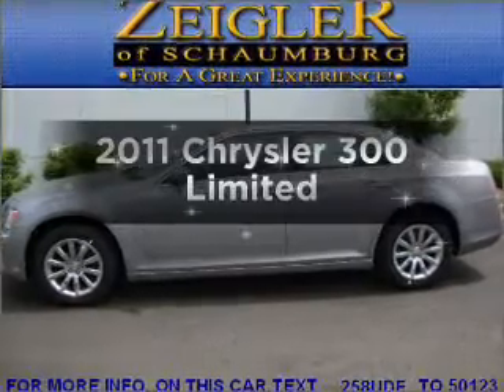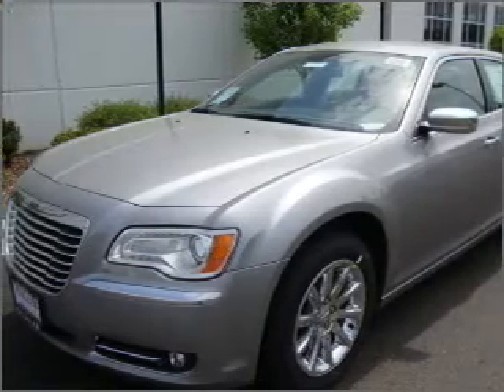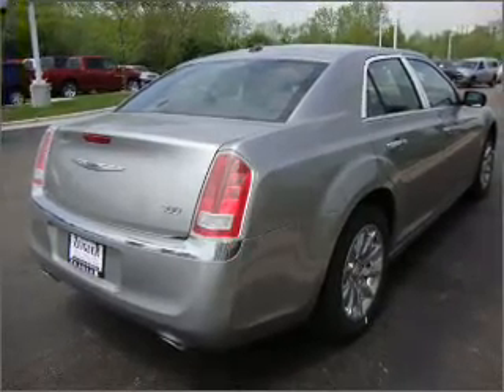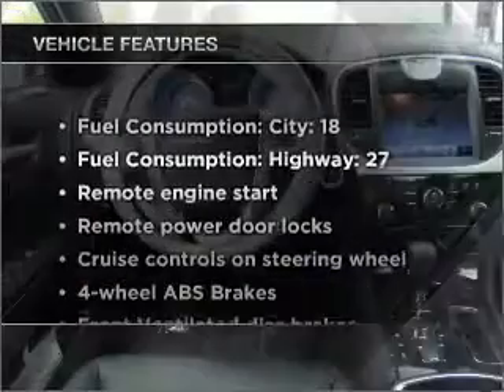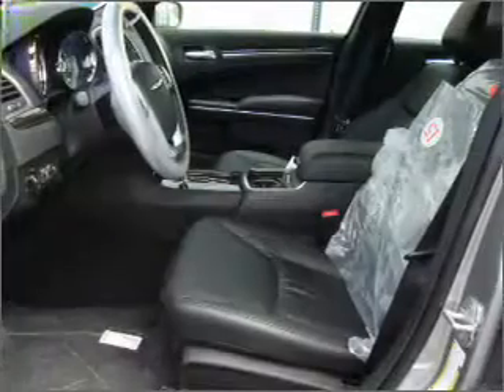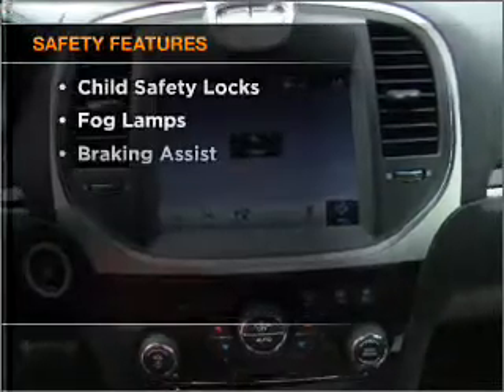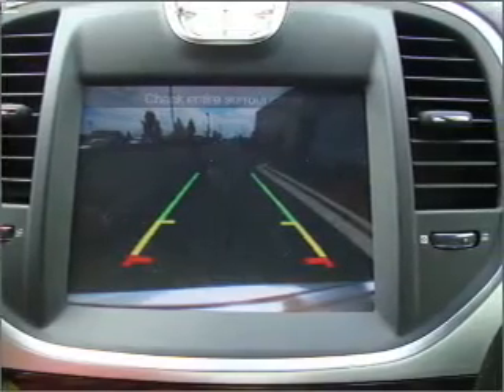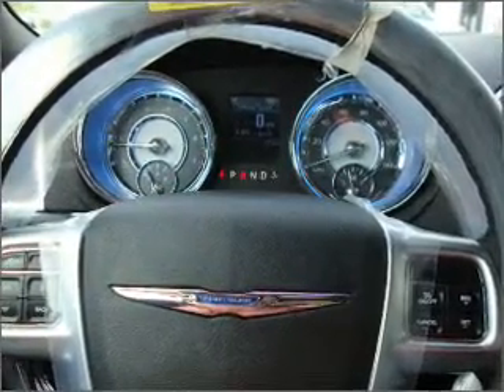2011 Chrysler 300 - Schaumburg IL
Year: 2011
Make: Chrysler
Model: 300
Trim: Limited
Engine: 3.6 liter 6 cylinder 24 valve
Transmission: 5-Speed Automatic
Color: Silver
Mileage: 5
Address:
208 W Golf Rd